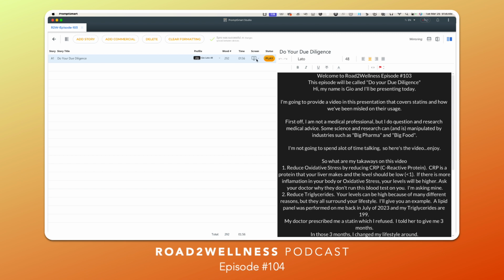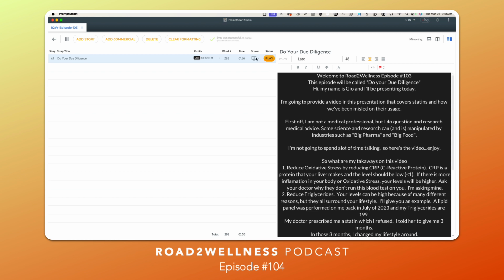PromptSmart - Top vs Center vs Upper Third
In this video I will explain how to change the display of your script to upper and also upper third.  There are some caveats with putting your script at the top which I explain in the video.  Please enjoy and provide me your comments.